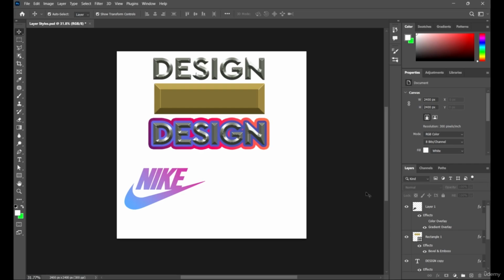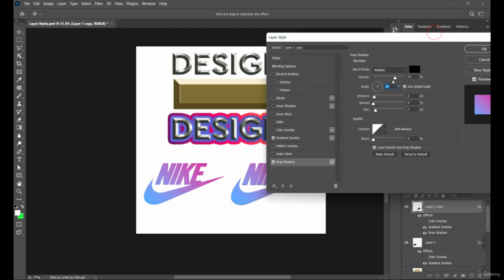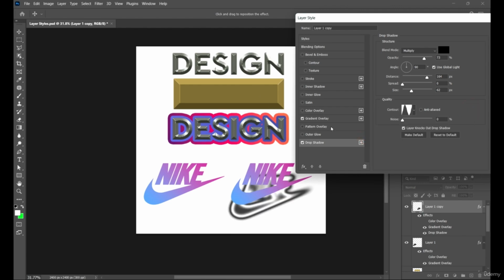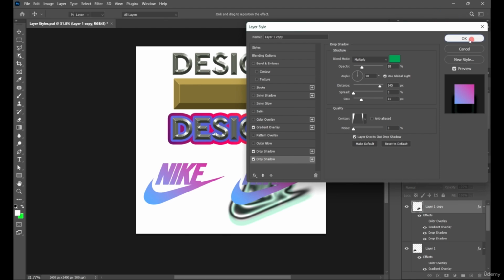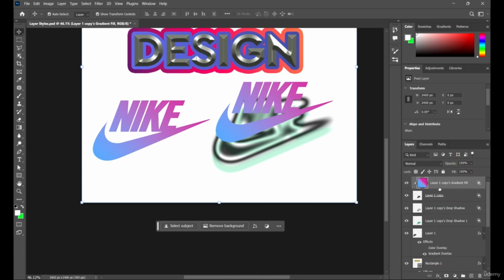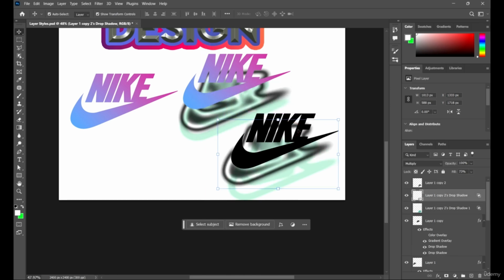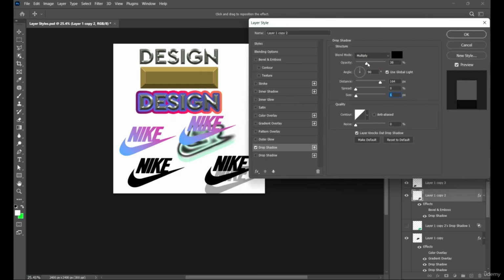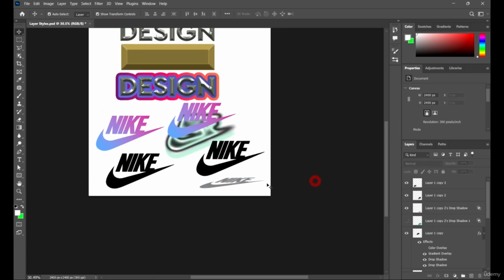Drop Shadow l Photoshop CC for Beginners | FREE COURSE l 2025 l Lesson 46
"🎓 Welcome to Online Learners! 🚀 Your ultimate destination for unlocking new skills and knowledge – all from the comfort of your home! Whether you're a complete beginner or an experienced pro, we’ve got you covered with easy-to-follow tutorials on everything from programming 💻, graphic design 🎨, tech skills 🖥️, to personal growth 🌱 and much more!

Our mission is simple: making learning fun, accessible, and engaging for everyone. Let's grow together in this amazing journey of self-improvement, knowledge, and success! 🌟 Join the Online Learners family, and take control of your future today!

You’re one step away from leveling up your skills! 🙌